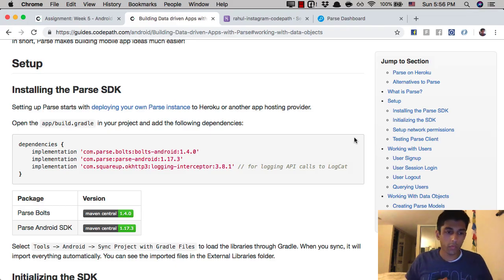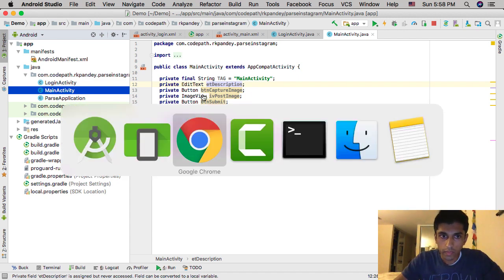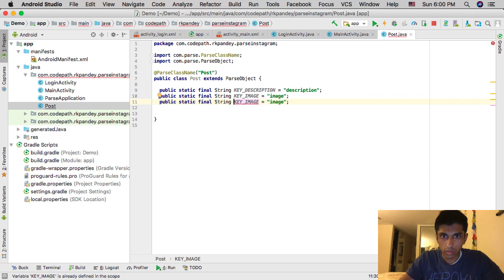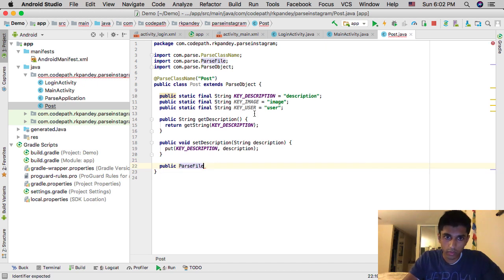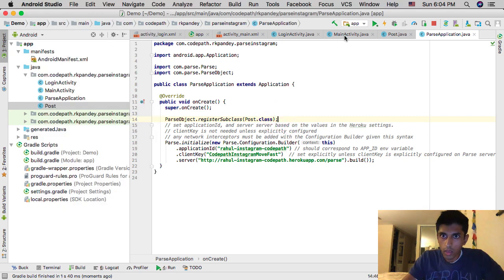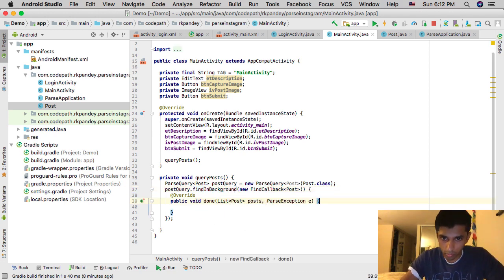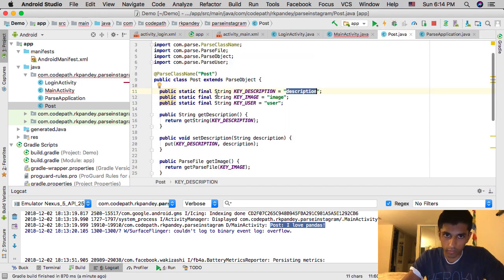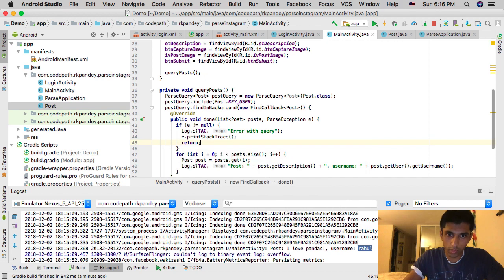Instagram part 5 - Define Data Object and Query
Codepath Android University - Week 5